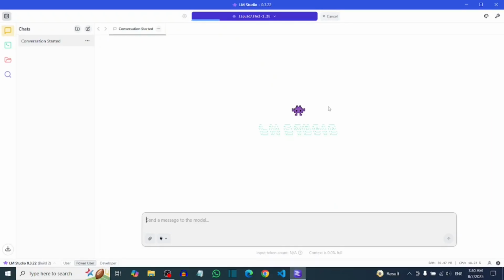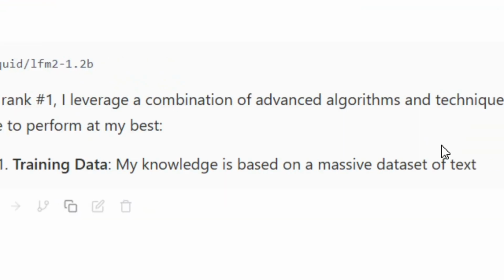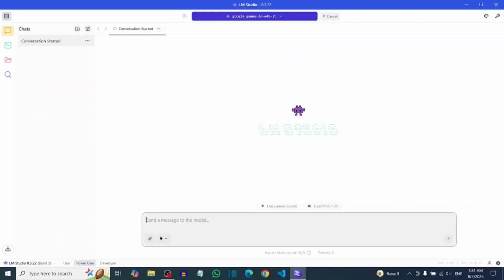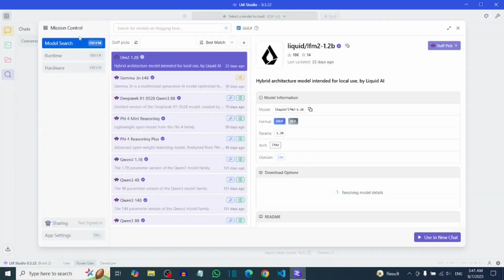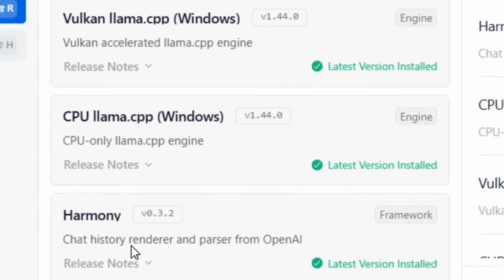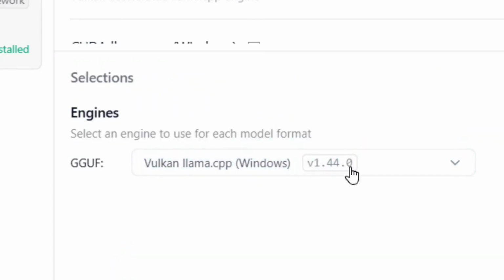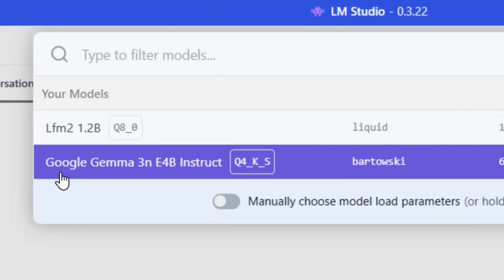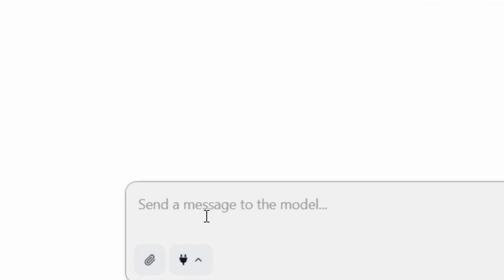FAILED to Load the Model - FAILED to Load LLM Engine From Path (SOLVED!)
Are you an offline ChatGPT user encountering the dreaded "FAILED to Load the Model - FAILED to Load LLM Engine From Path" error after installing LM Studio and downloading your desired LLM?

This step-by-step guide provides the ultimate SOLVED fix, clearly demonstrating how to correctly select your operating system's graphics API instead of the automatic Vulkan, so you can finally run your models smoothly.